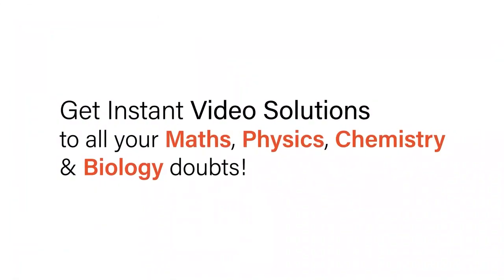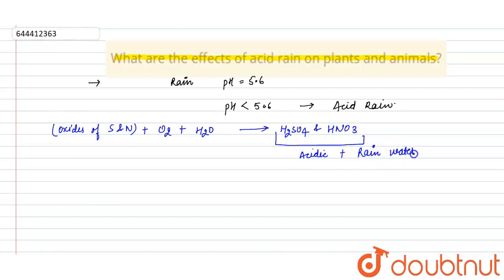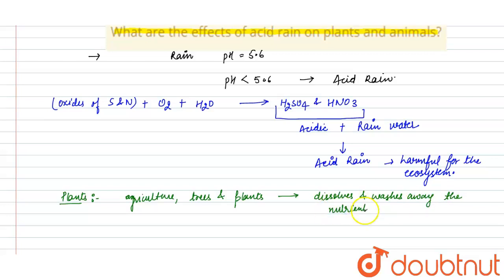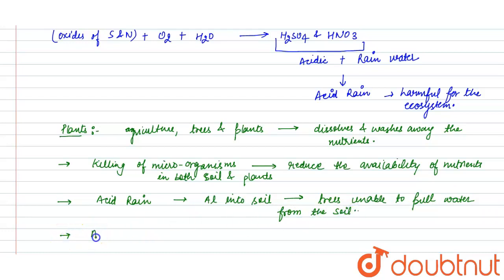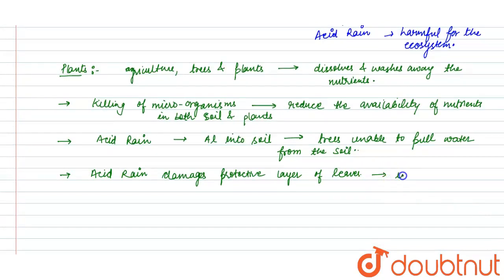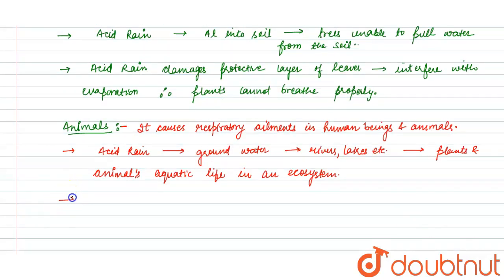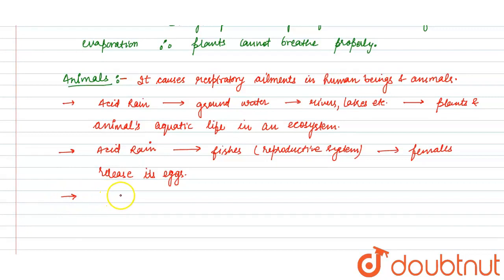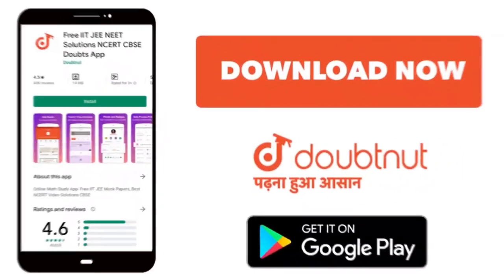What are the effects of acid rain on plants and animals? | 11 | ENVIRONMENTAL CHEMISTRY | CHEMI...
What are the effects of acid rain on plants and animals?
Class: 11
Subject: CHEMISTRY
Chapter: ENVIRONMENTAL CHEMISTRY
Board:ICSE

👉 Have Any Query? Ask Us.